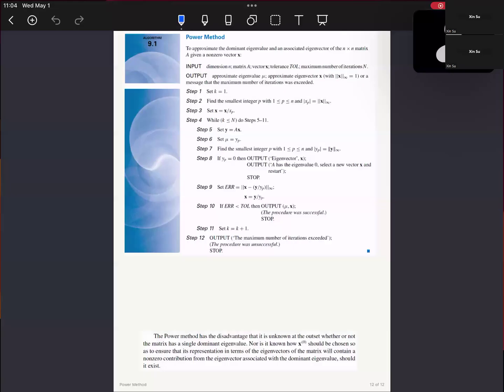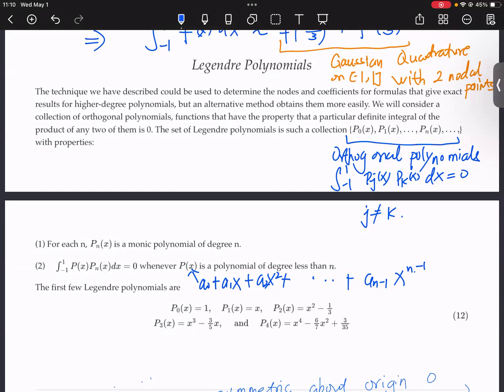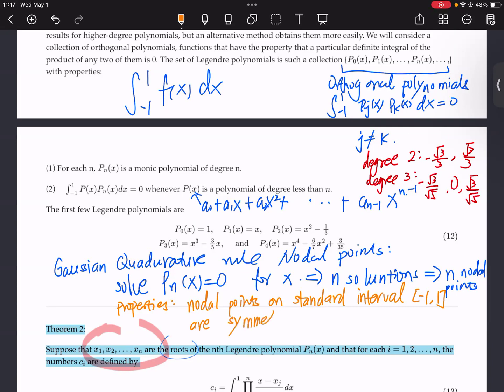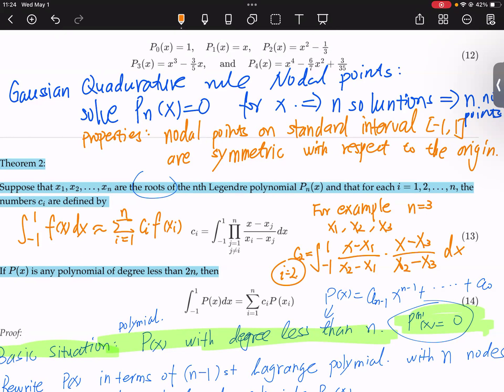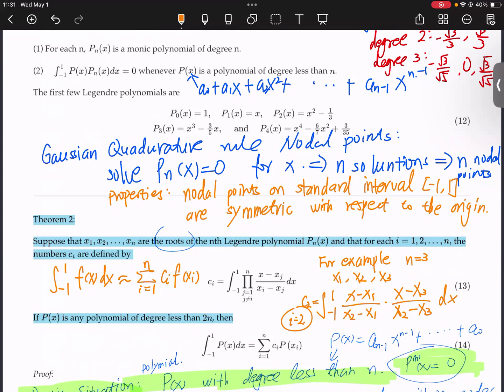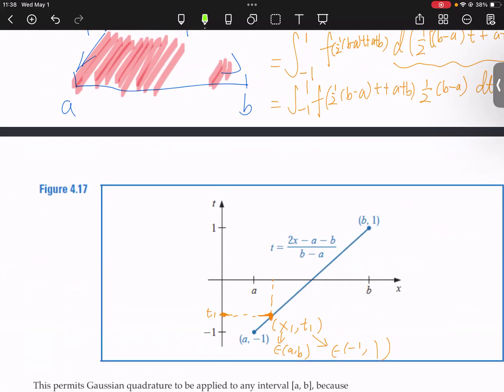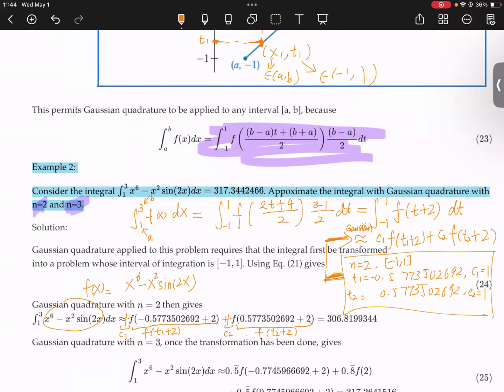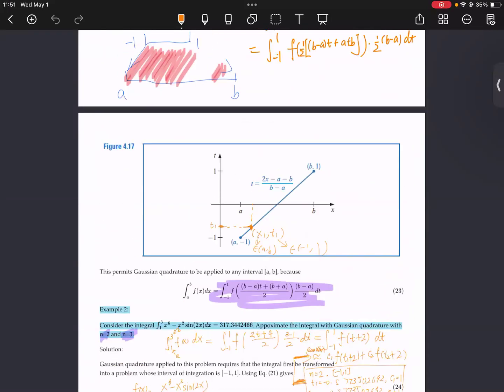May 1, Math 104B